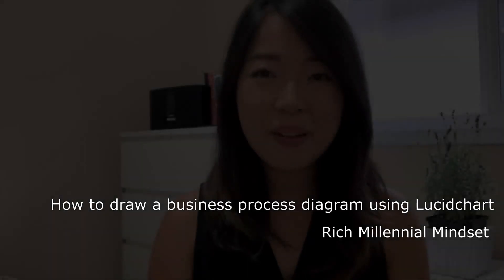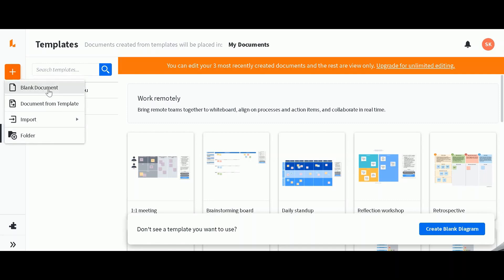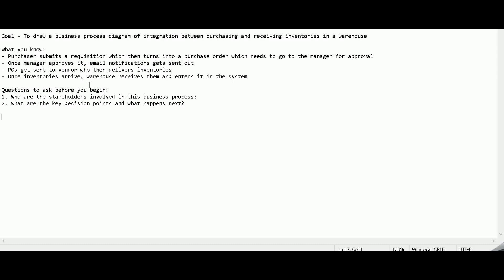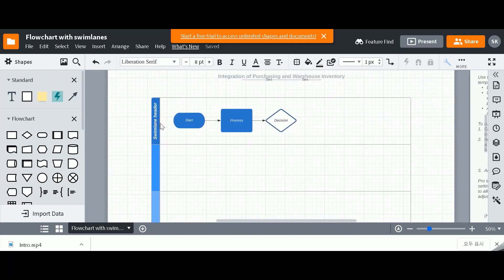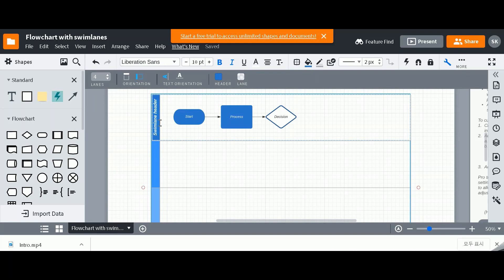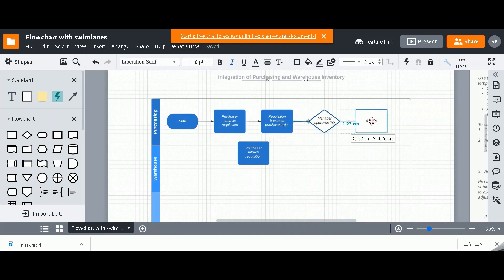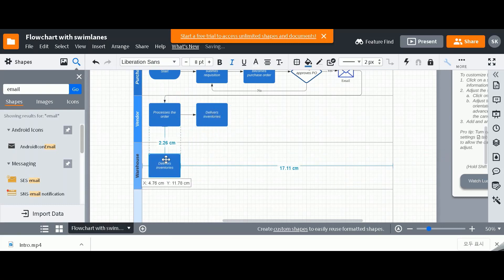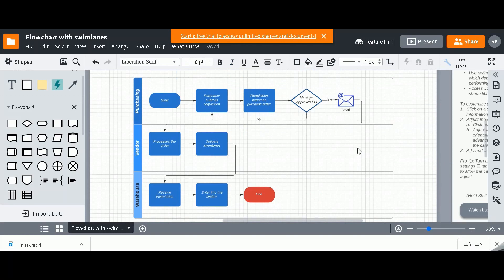How to draw a process flow chart - Swimlane edition using Lucidchart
Hi everyone,

I'm back with a new video on how to draw a Swimlane process flow chart using Lucidchart! I hope you guys enjoy this video and let me know if you have any questions or recommendations in the comments below.

Cheers,